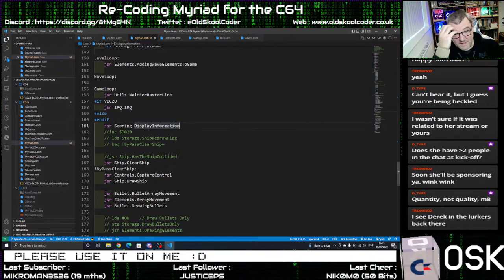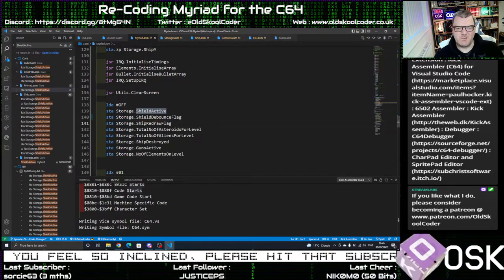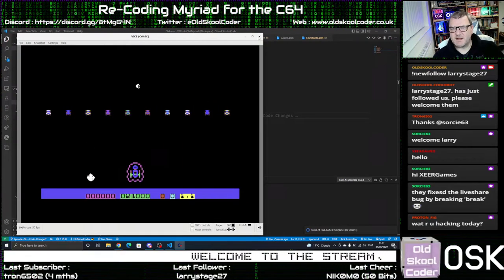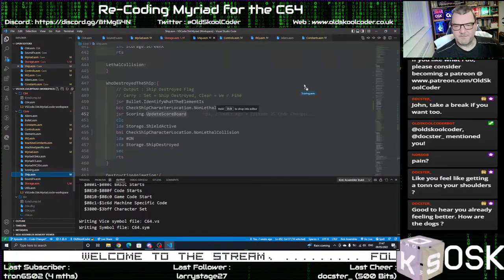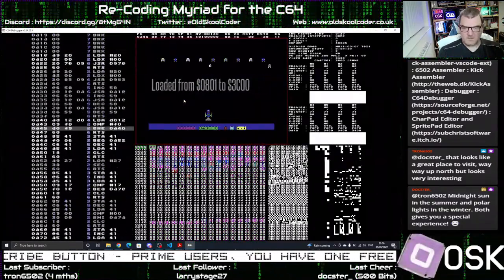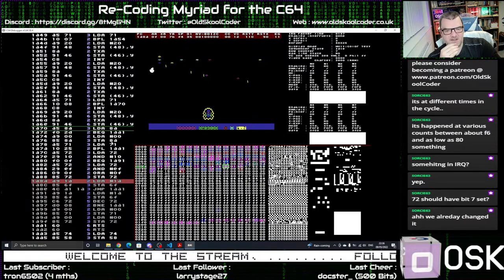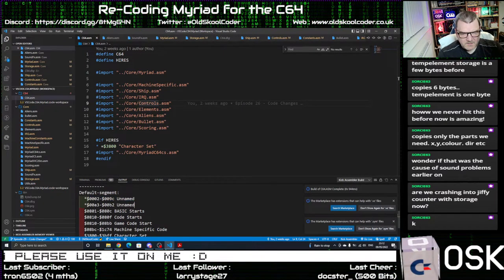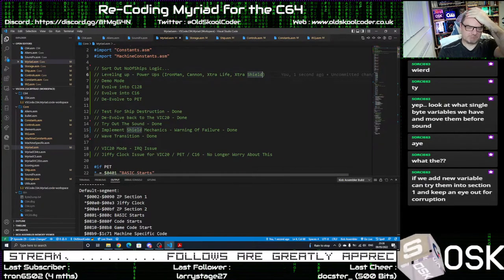Tutorial 38.1 : Ep-16 - Re-Coding Myriad For The C64 (6502)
After the successfully reverse engineer and recoding of Gridrunner and Myriad, We now start the process or re-coding the game for all the commodore platforms.

In this video we start to re-organise the code so that we can start adding the assembler directives that will allow us to use this code for multi commodore machines, now we continue with the VIC 20

This stream took place on 9th May 2022

Forum : forum.OldSkoolCoder.co.uk

Stuart Hurst

Juergen Pichler
Mark Shepard
Raven

HybridGrid
Adam Sommer
Gregor Gramlich
Amok
Docster
AndyMagicKnight
Stacy Bates
Mikroman
Zsolt Tarczali (Hasenbeck)
Jimib5150
Lxg
Tomi Suominen AKA FaiRLane
Adam Twine
TwitchIgor
Dale Andrew Darling
GaryMeg
Spiro Harvey
Randy LeJeune

John DiLiberto
Peter Martin
Karl Tylman
Ben Wood
Michael Nielsen
Justin
Antonio Bianchetti
Jesus Garcia
Pagetable.com
Stuart Garnham
Zerfall
Phaze101
Edi Frankovic
RetroSteve
Lycoris4
Mark Kaufmann
David Pickford
Wayne Bushby
Daz Barthram
MadZ28
Chris Lidyard
RikTrick
Tron
Rob van der Wiele
NorSOB
Riccardo Bocci
NilsRetro
Rodrigo Vidal
TJ Johnston
RetroRusty